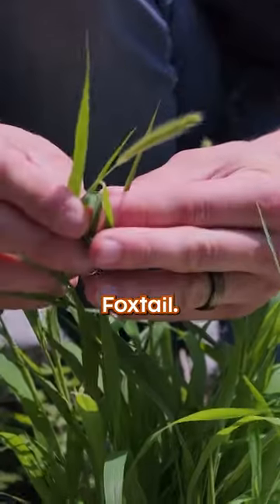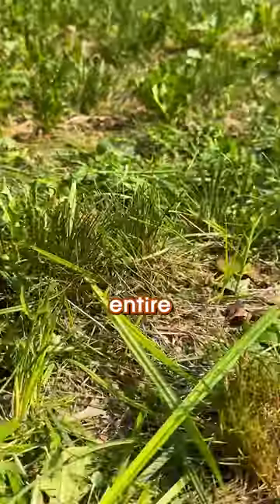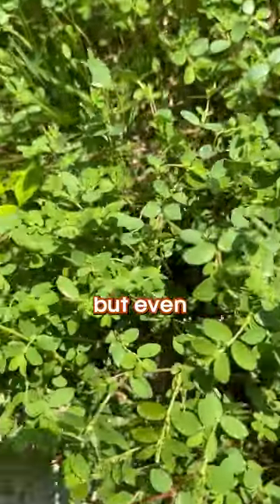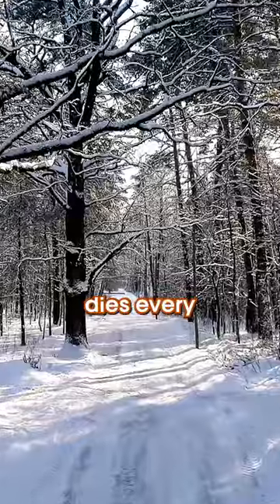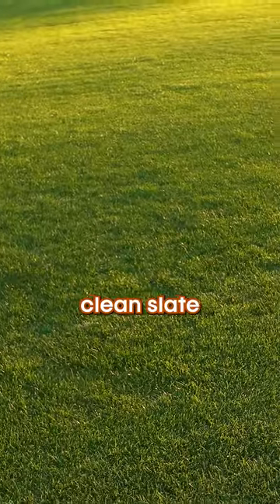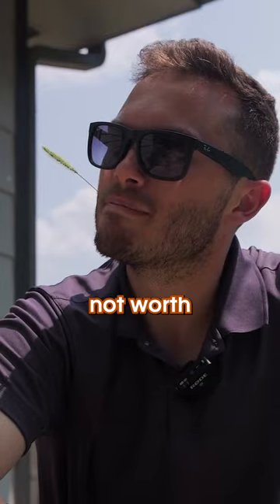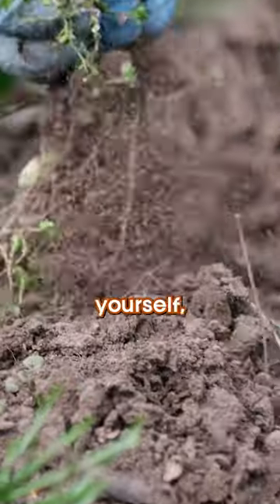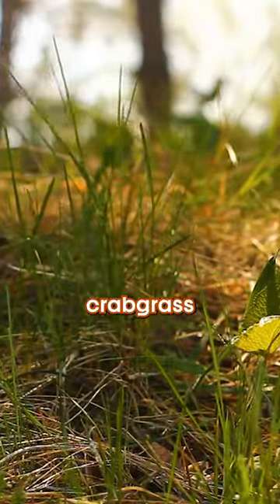How to Get Rid of Foxtail (don't bother!)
What is foxtail? How can you get rid of foxtail? Well, it's really not worth it to get rid of foxtail. It is best to prevent foxtail from growing in your lawn in the first place. Tough to get rid of, easy to prevent.